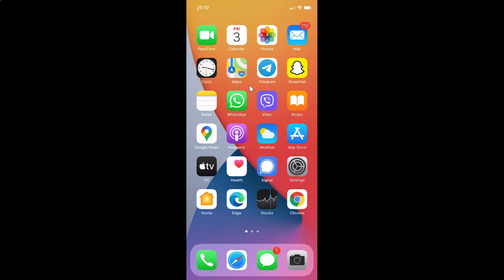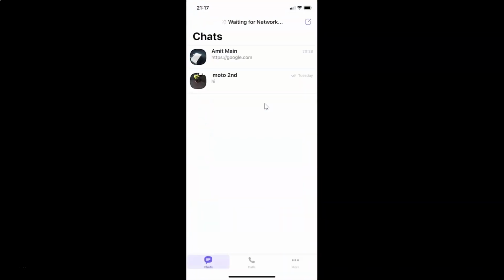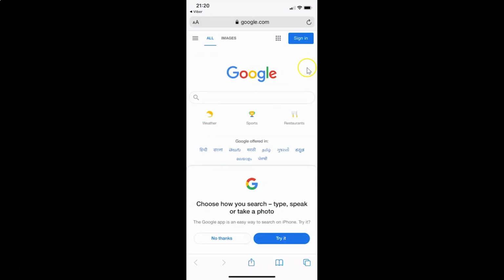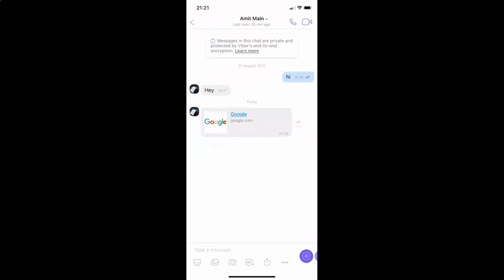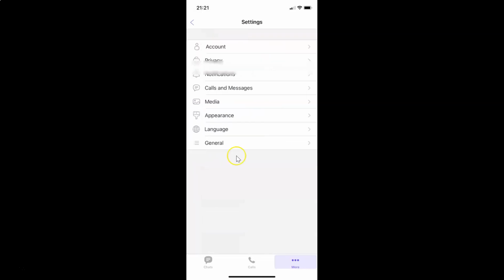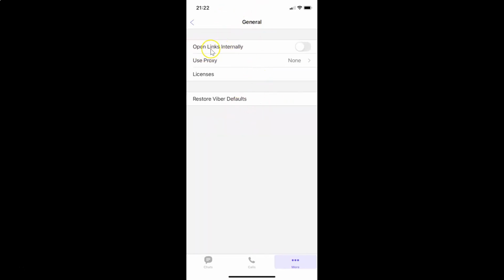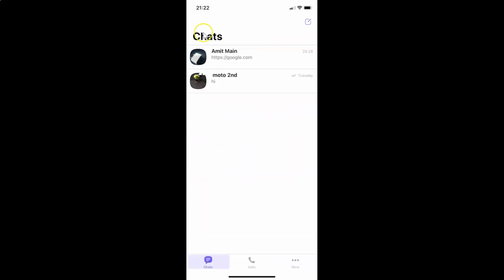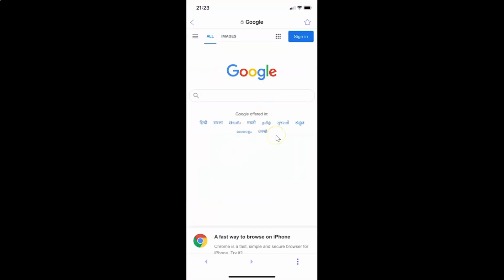How to Enable Open Links Internally in Viber on iPhone?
Hi guys, In this Video, I will show you "How to Enable Open Links Internally in Viber on iPhone."